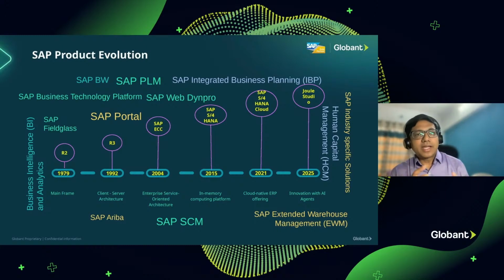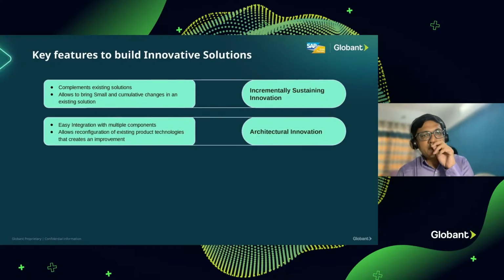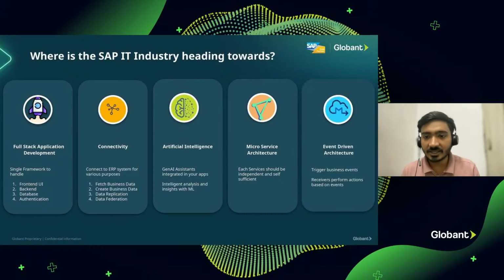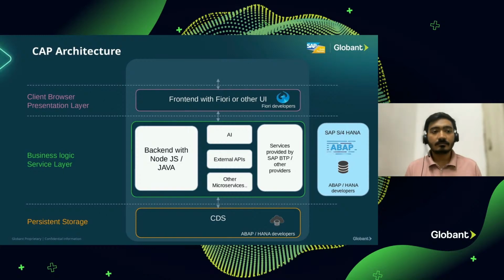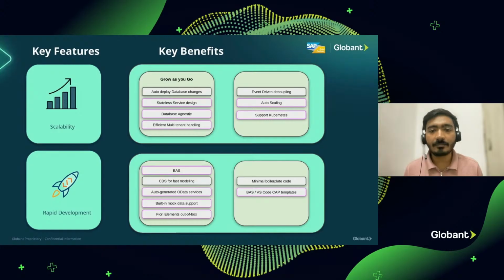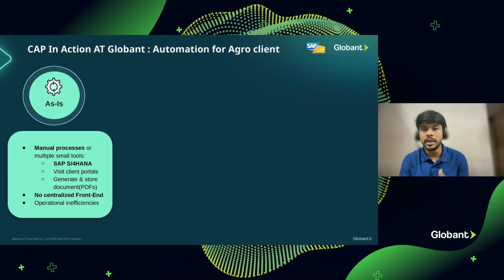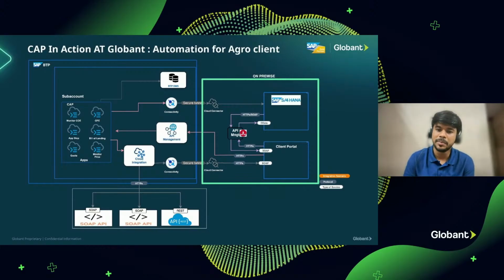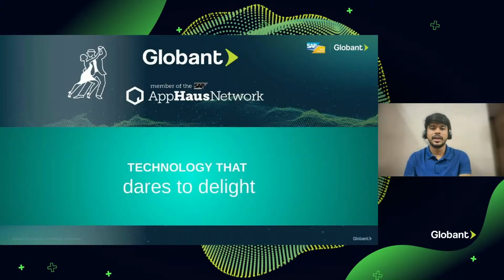Building Purposeful Innovation with SAP CAPM | Tech Insiders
Learn how to use the SAP Cloud Application Programming Model (CAP) to build scalable, cloud-native microservices on SAP Business Technology Platform (BTP) — no ABAP required!

In this session, SAP experts explain CAP in simple terms, demonstrate how to create microservices quickly, and share real-world best practices from successful projects. Whether you’re new to SAP BTP or looking to sharpen your skills, this video is packed with insights for developers.

What you’ll learn in this Tech Insiders:
✅ CAPM explained — easy for all developers;
✅ How to build microservices faster on SAP BTP;
✅ Real-world lessons, tips, and best practices.

🎤 Speakers: Uday Joshi | Trushit Patel | Rahul Mehta

🕒 Chapters:
00:00 Introduction
01:30 SAP Product Evolution - Uday Joshi
06:00 Key Features to Build Innovative Solutions - Uday Joshi
08:30 Where the Industry is Heading - Trushit Patel
13:10 CAP Features & Benefits - Trushit Patel
24:40 CAP in Action at Globant - Rahul Mehta